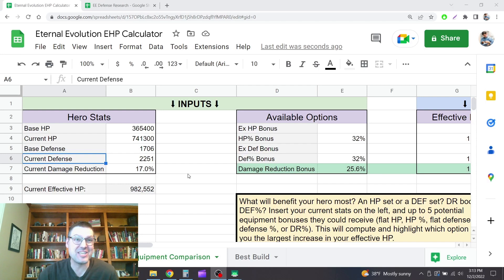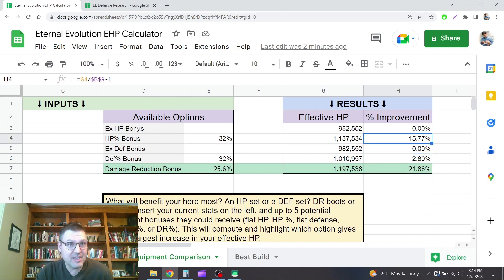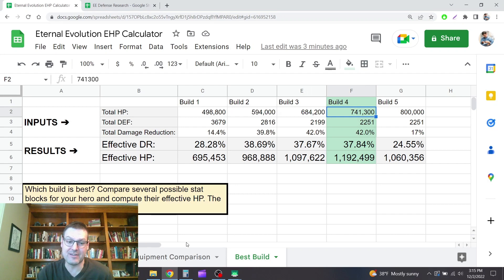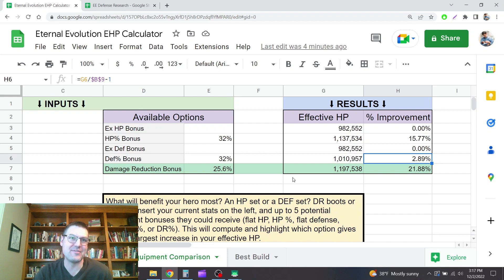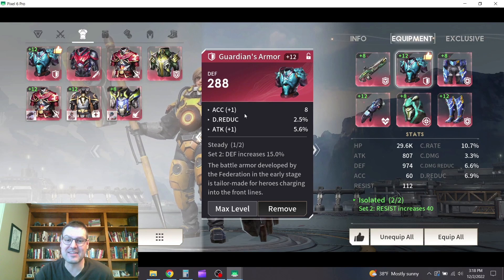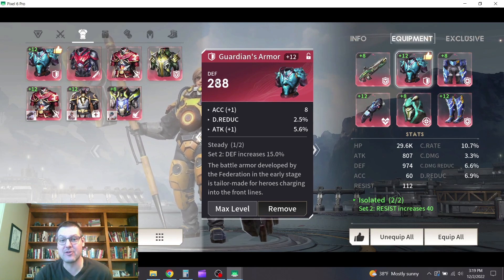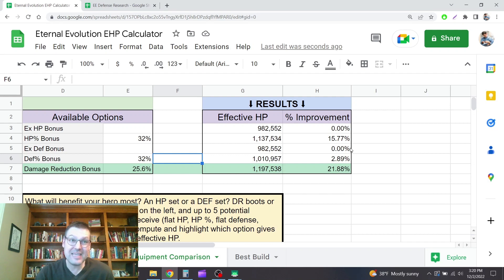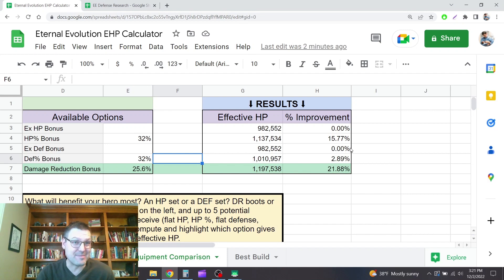Defense in Eternal Evolution is VERY unbalanced.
My research on damage reduction formulas has revealed that something is very wrong with the Defense stat.